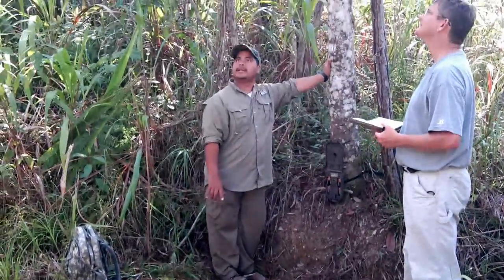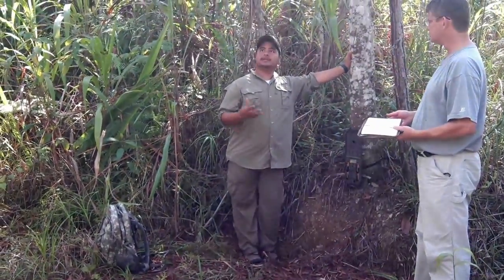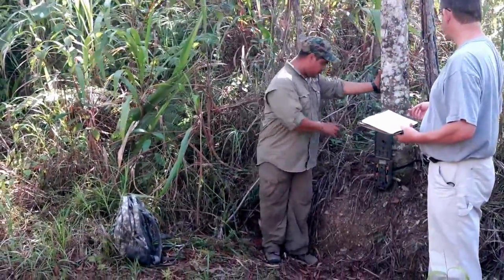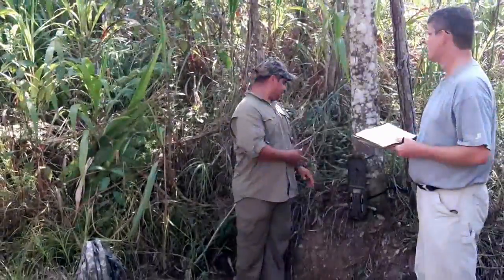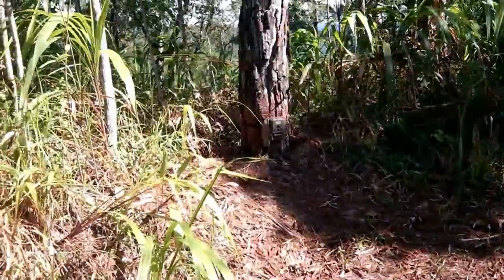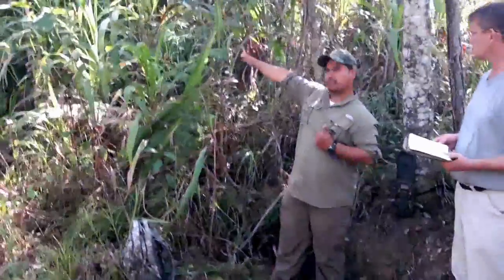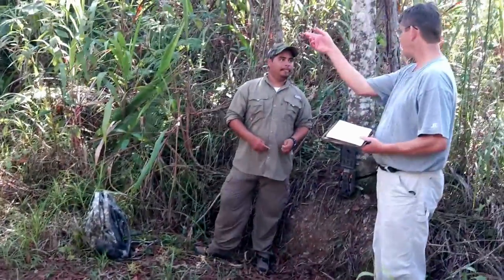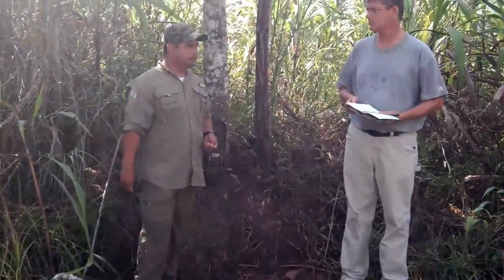Camera station checking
We check wildlife camera stations and discuss what we are doing and how we do it. This is raw; we may make changes, remove this and upload an edited version.